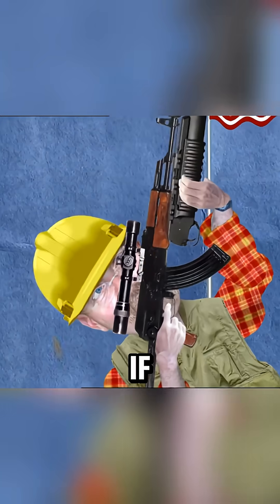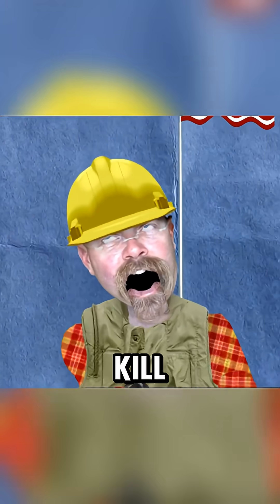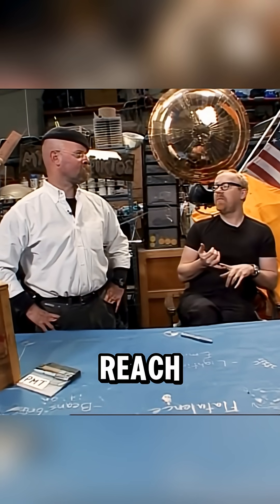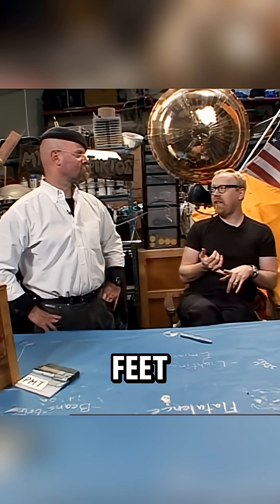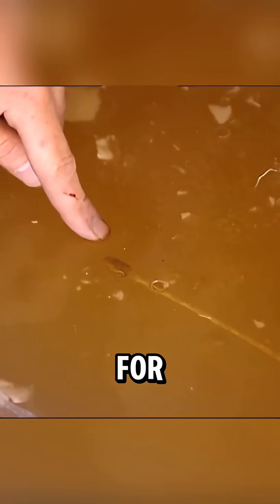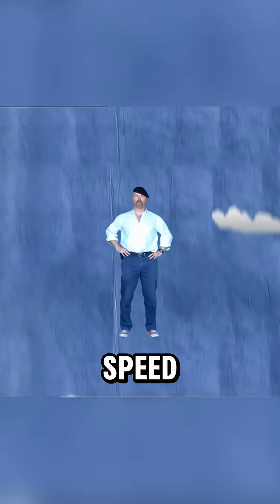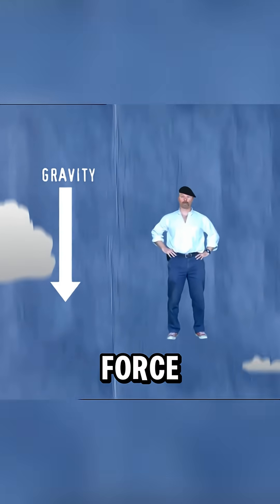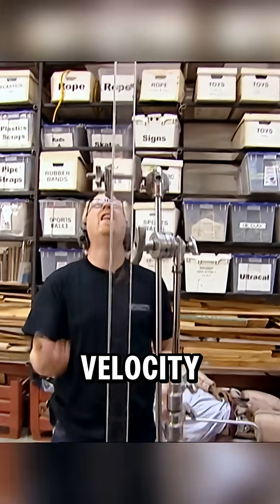Can a Bullet Falling from the Sky really Kill you? 😳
Credit: Mythbusters on YT